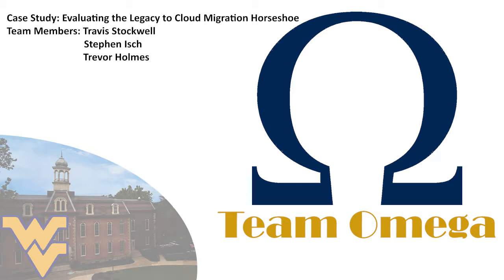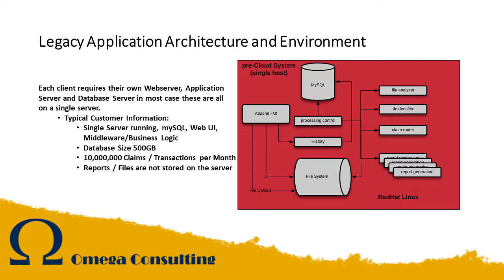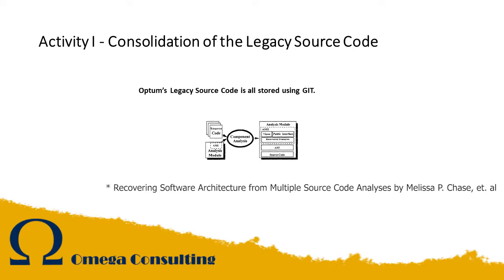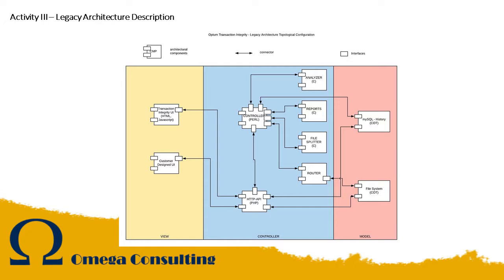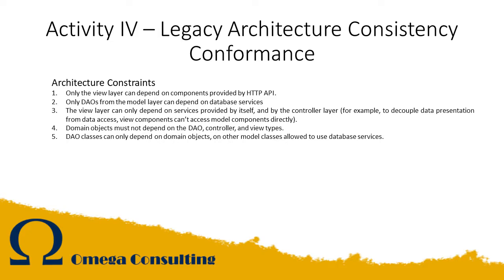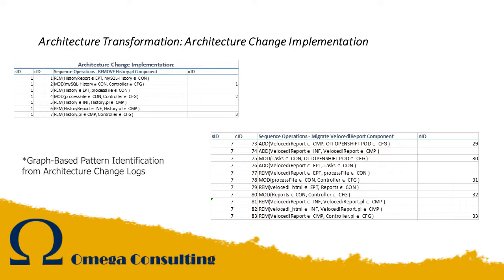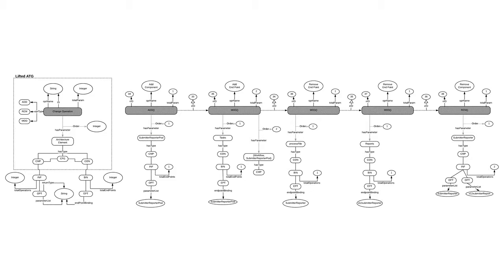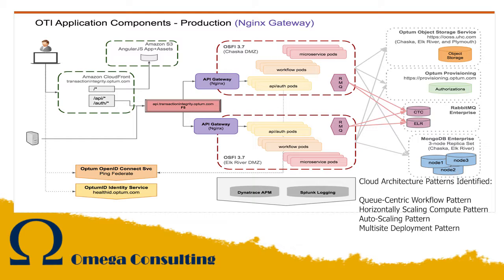Case Study: Legacy-to-Cloud Migration Horseshoe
Cloud Computing has exploded onto the scene with public clouds such as, Amazons AWS, Google Cloud, and Microsoft’s Azure and Private and Hybrid Clouds such as Red Hats Open Shift.  Cloud Computing offers several attractive benefits for Information Technology Developers and Business Operations such as On-Demand Resource allocation and Scaling, and decreased time to market of software releases.  We are going to migrate a “Legacy” application to cloud using a proposed migration framework called Legacy-to-Cloud Migration Horseshoe